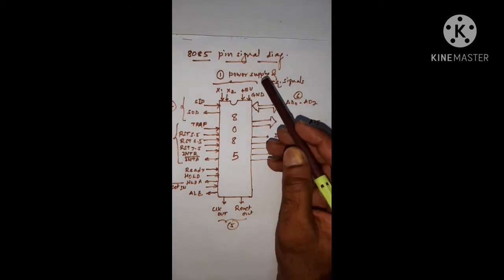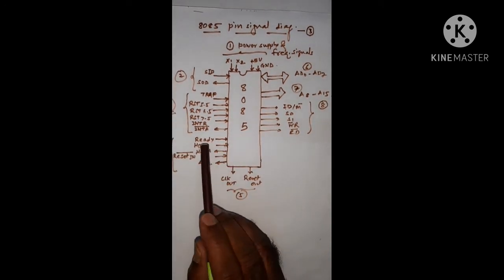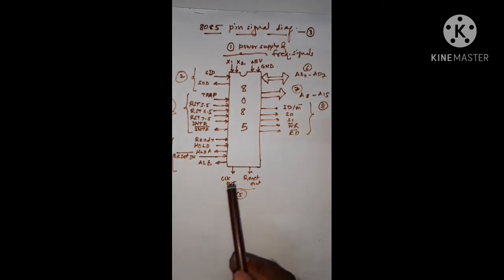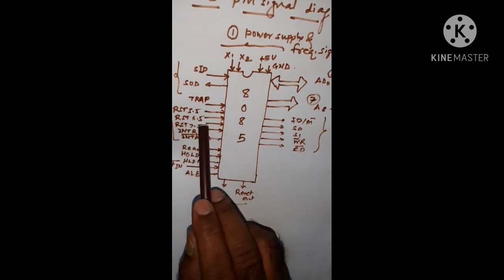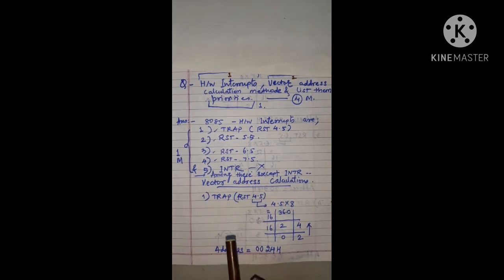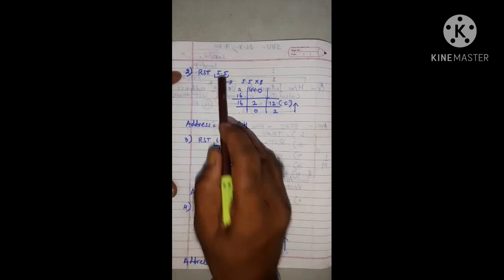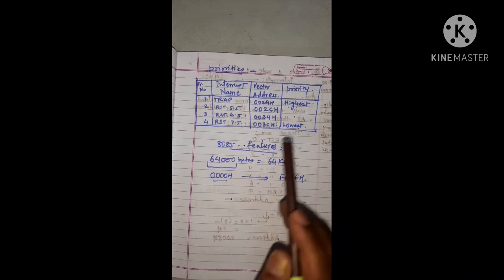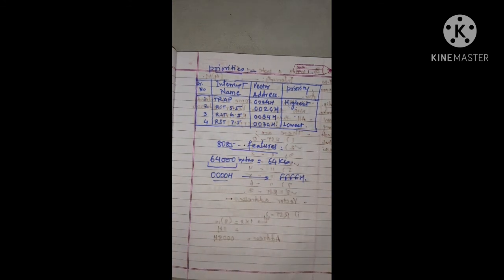8085 pin functions n h/w interrupts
8085 pin function n h/w interrupts